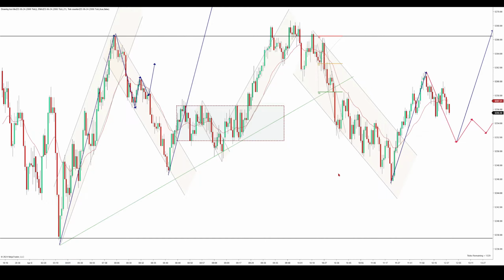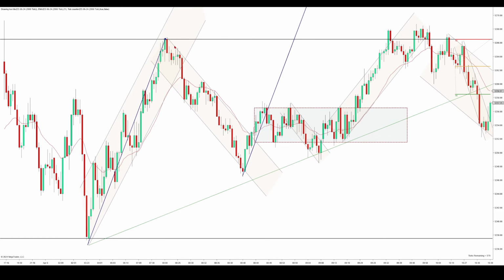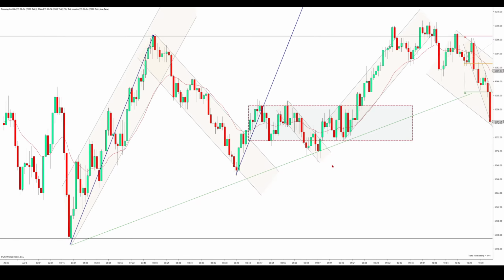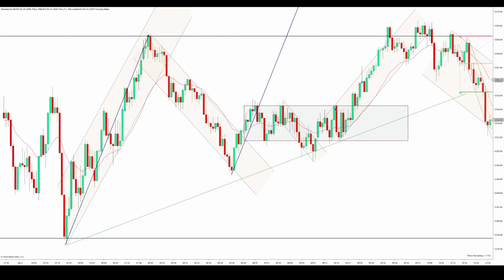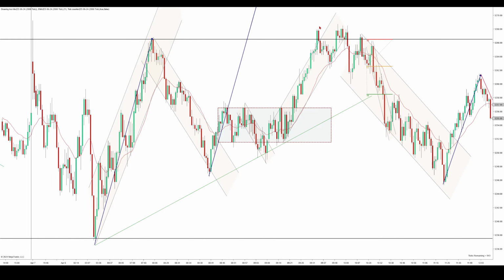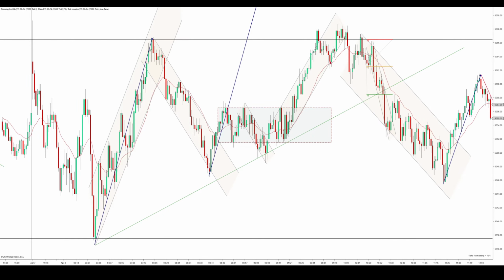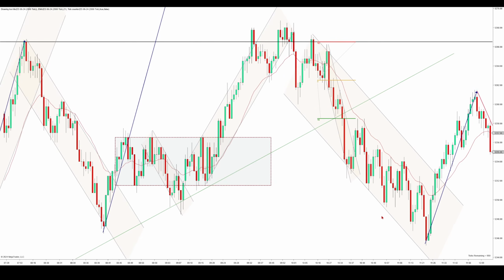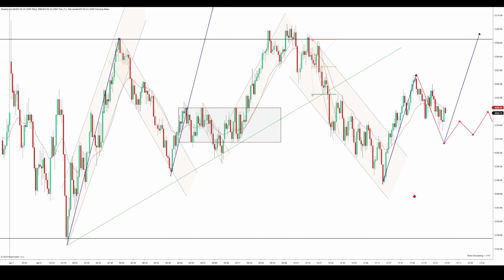S&P Futures Price Action Day Trading Apr, 8 | How I Trade the ES Futures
-2 more market structure updates at 10am and Noon (CST)
-8+ hours of video content